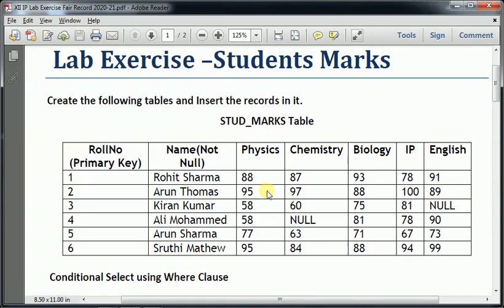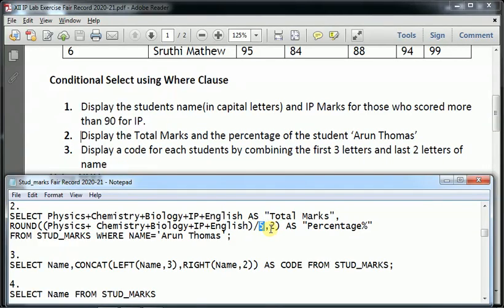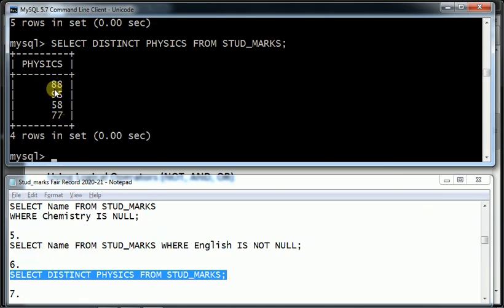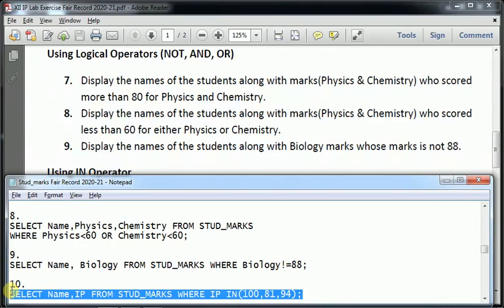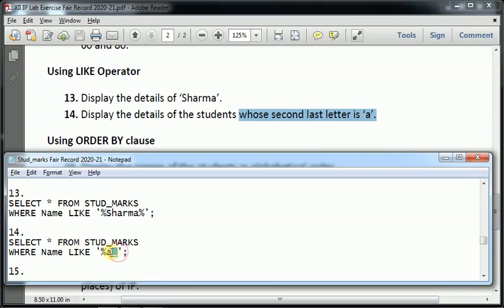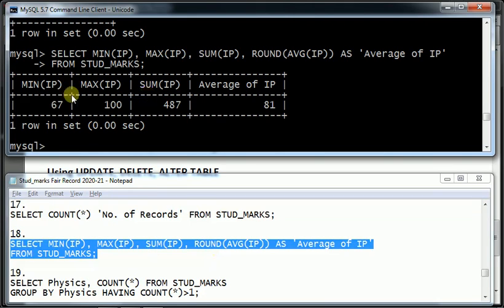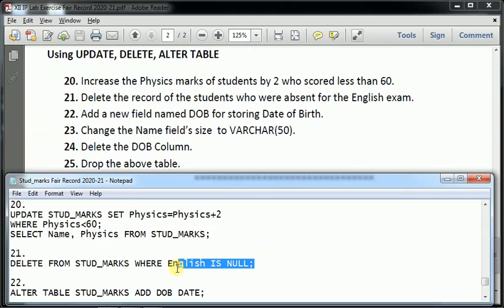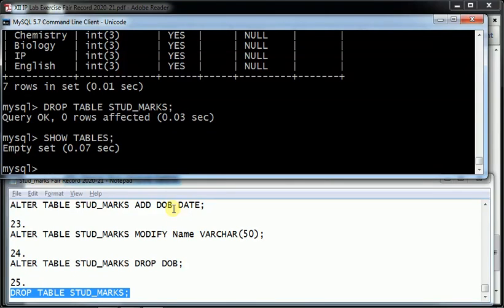Lab Exercise for XII IP using MySQL -Students Marks Table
The Exercise almost over all general statements of MySQL.
Helpful for CBSE XII Informatics Practices .